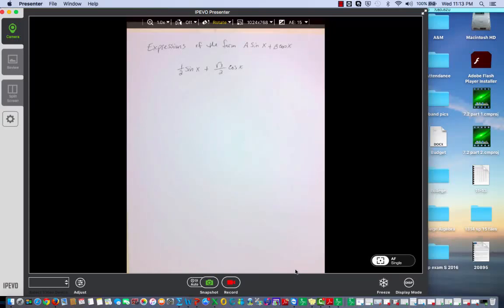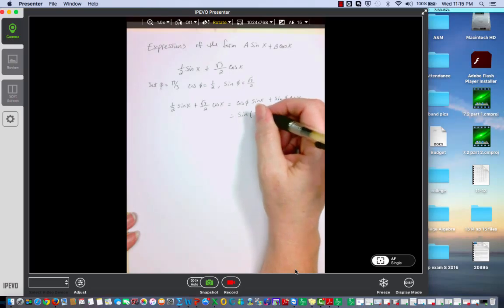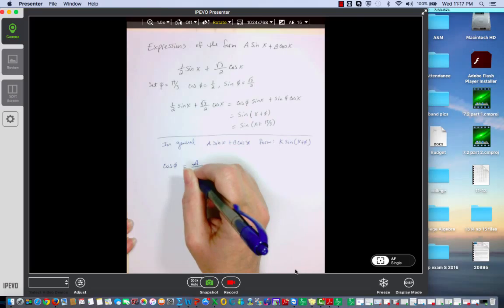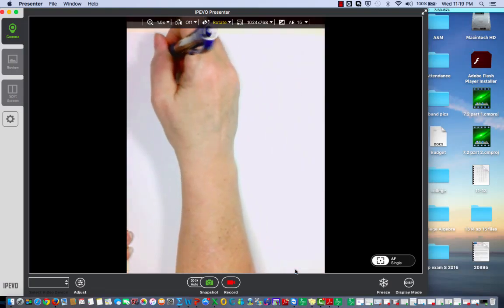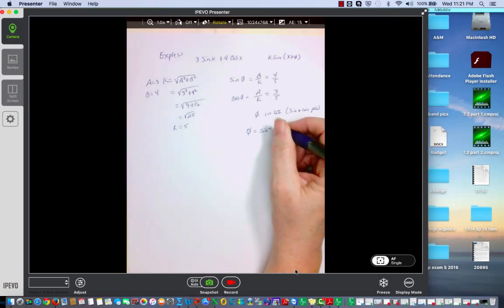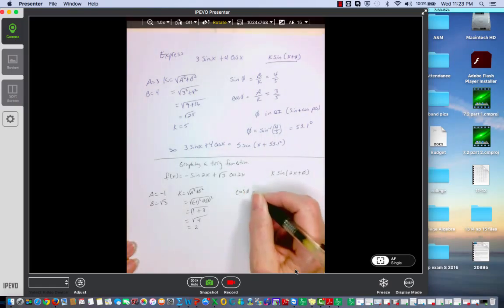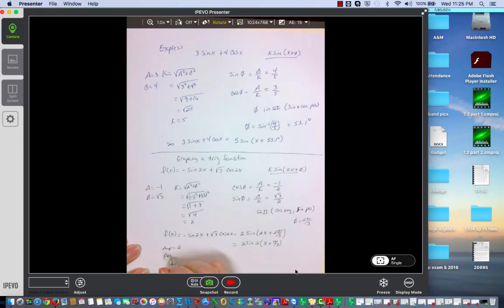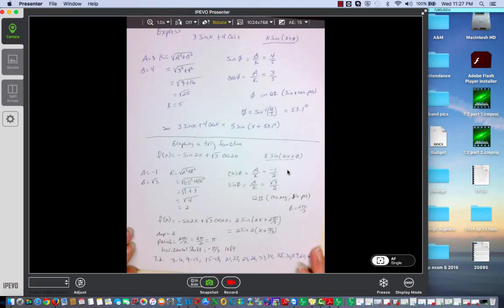7 2 part 3